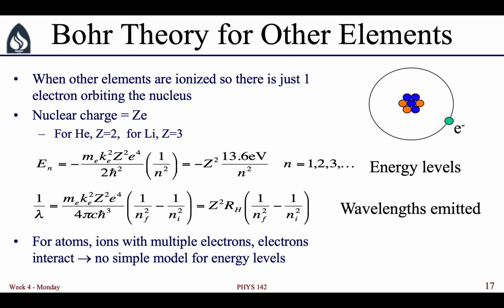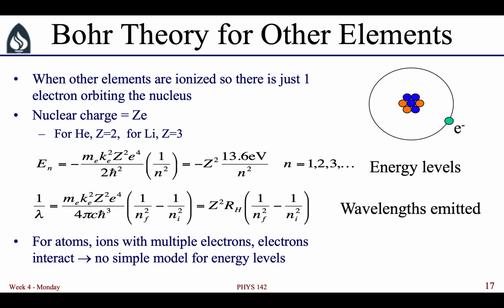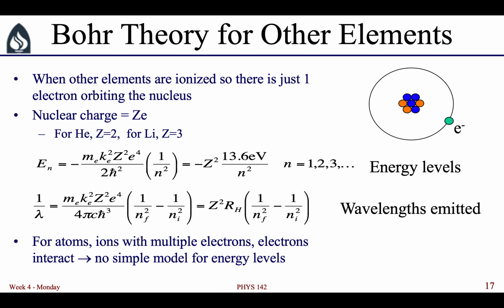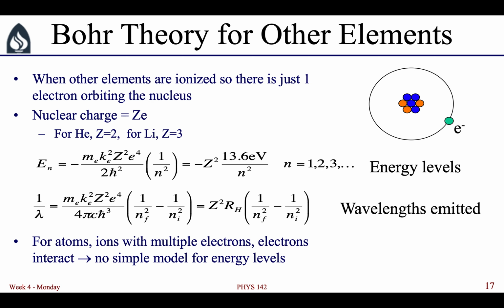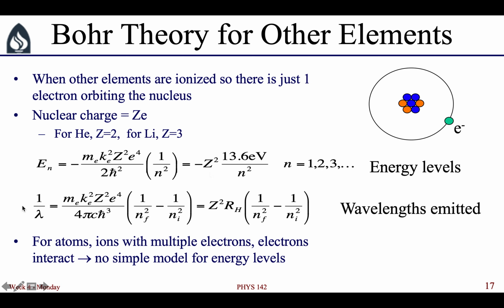PHYS142 Lesson16 Ch29 Sec1-2 8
Bohr Theory for Ions, Poses Question 4